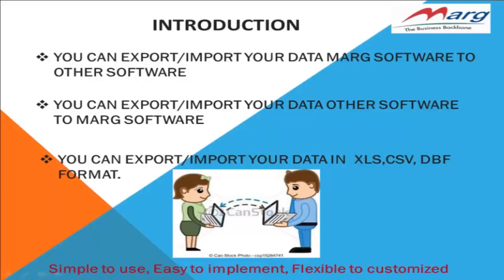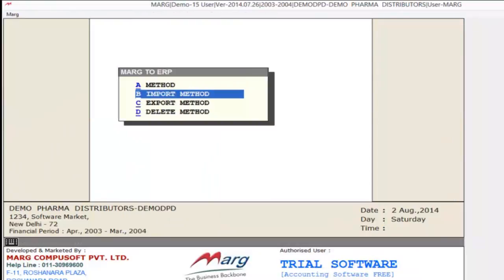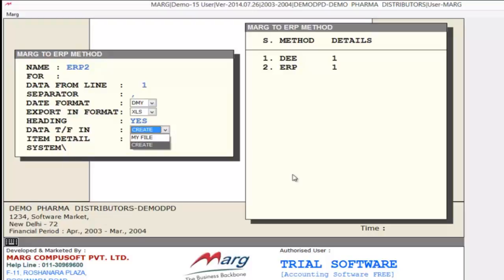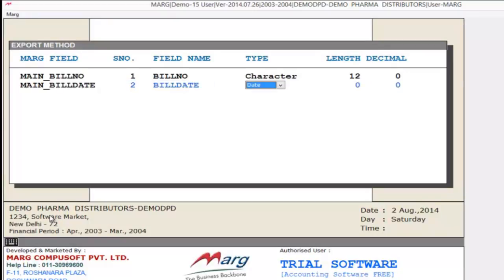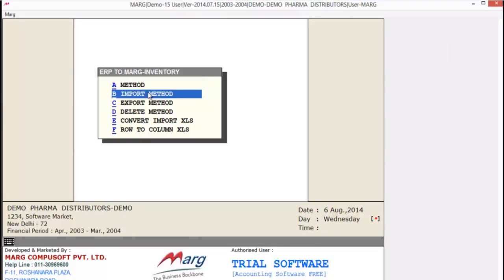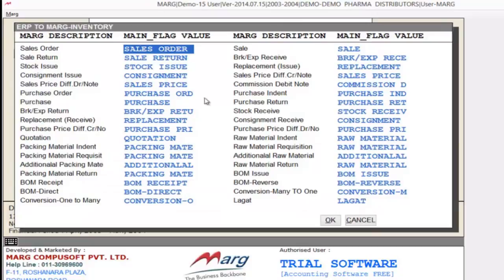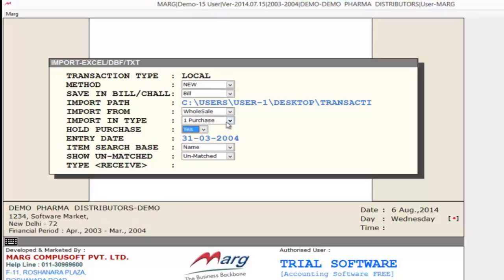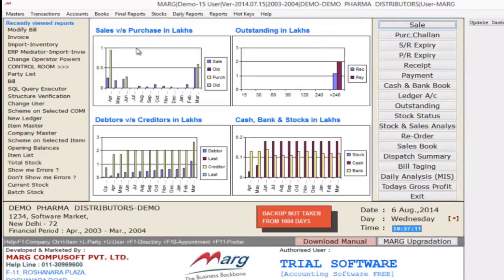ERP Bridger [English]- Import Your Company ERP Bills in Marg ERP on Single Click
The option of ERP Bridger is used to import and export data from Marg Software to other software and from other software to Marg Software/ vice versa.
For example, if a FMCG distributor has an agency of big brands like Nestle, Cadbury etc. and sells its products to different parties. For the distributor, managing the inventory and doing multiple accounting transactions is a challenging task.
So, using ERP Bridger option the distributor need not do multiple entries and can easily import and export the data (without browsing through other software)